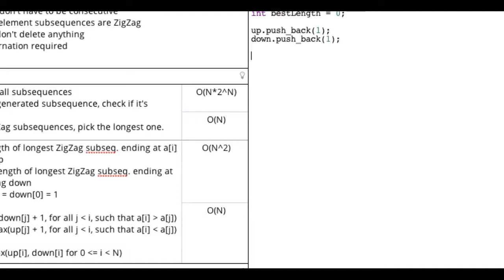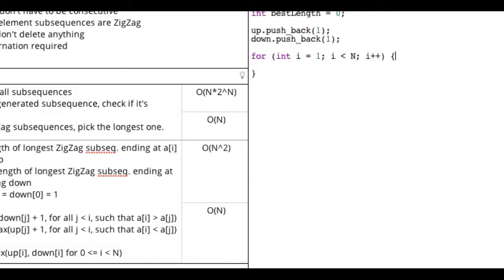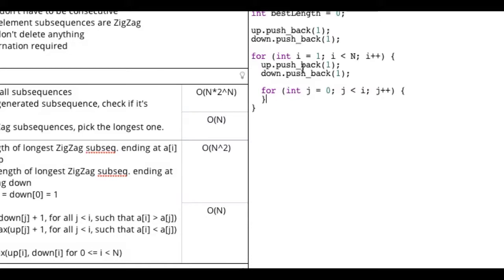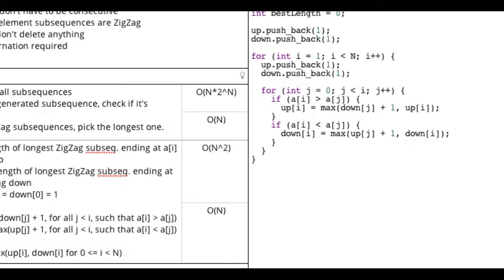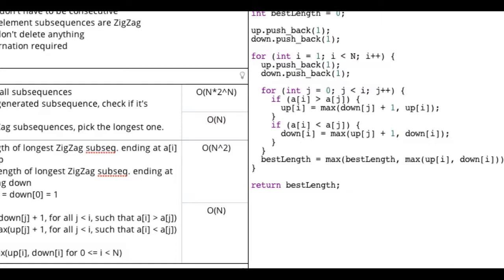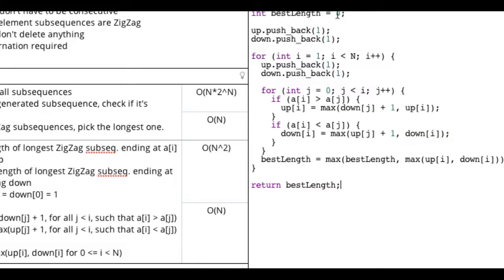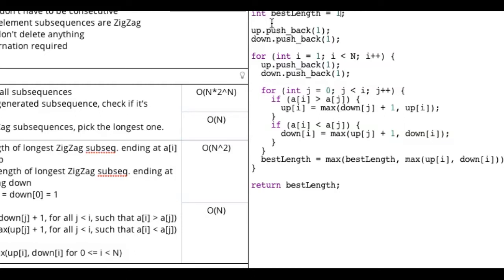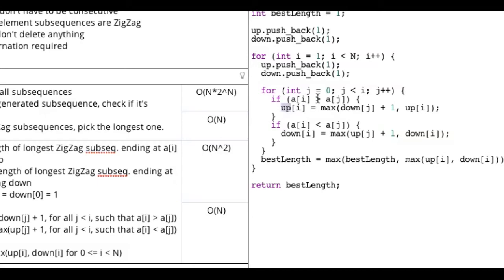Algorithm Design - Writing Code